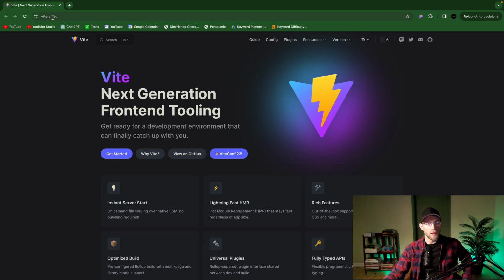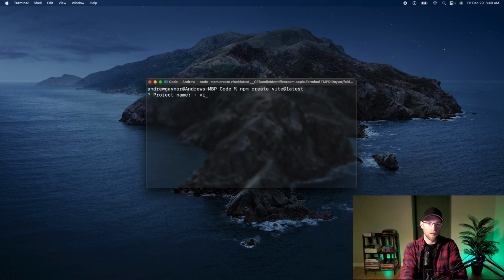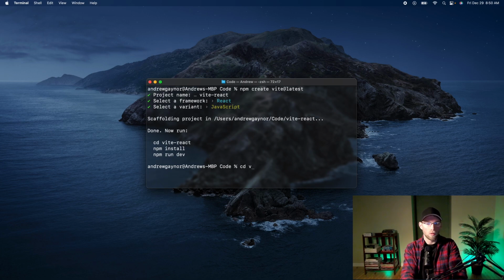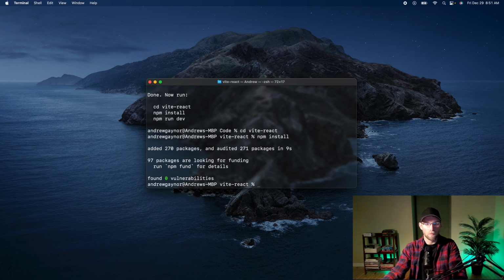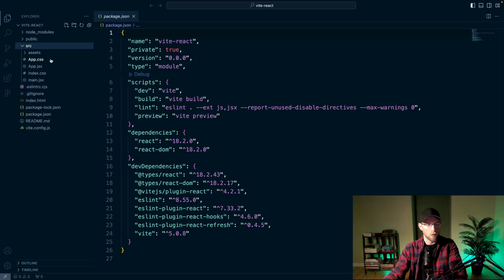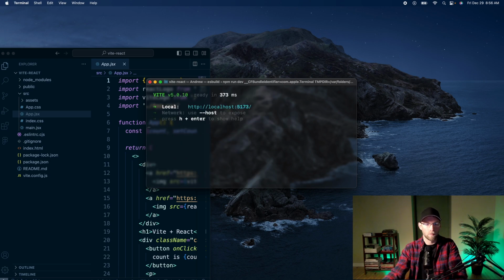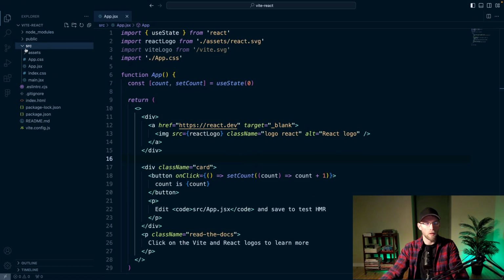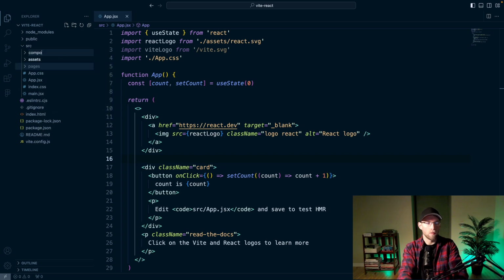Create React App Alternative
In this tutorial, I'll show you how to start a React project without Create React App. We'll instead use Vite. Vite is a local development server for Vue and React project templates. It has support for TypeScript and JSX. It uses Rollup and ESbuild internally for javascript bundling which is a lot faster than Webpack (Webpack is used in Create React App).

Hope this video helps and thank you very much for watching!

-Andrew